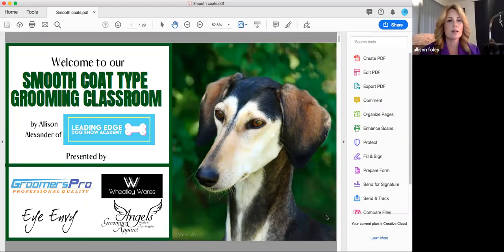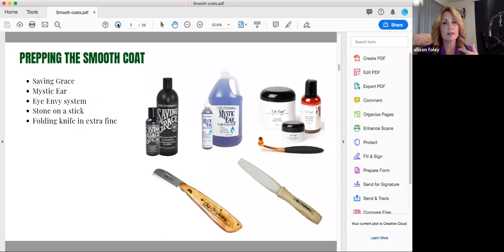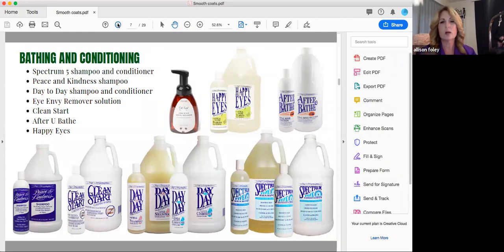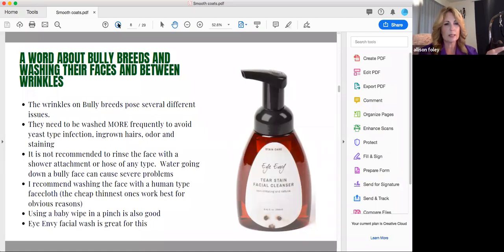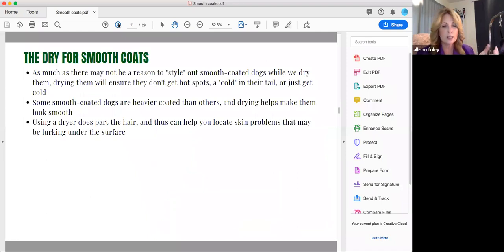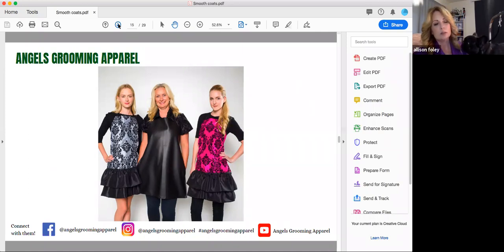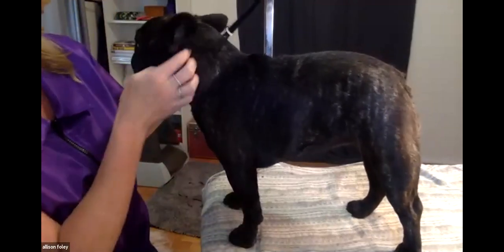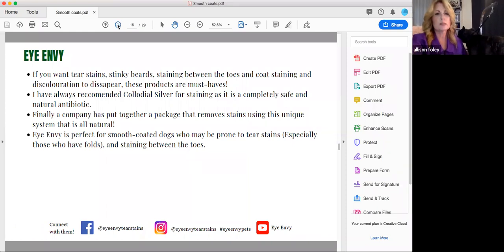Smooth Coat Seminar from Professional Handler Allison Foley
Leading Edge Dog Show Academy founder and professional handler Allison foley provides us with the final episode of the 4-part webinar series dedicated to different types of dog coats.

This fourth lesson is dedicated to products and techniques specified for smooth coats. Some dogs with smooth coats include basset hounds, beagles, Boston terriers, boxers, dalmatians, great danes, and more! All products can be found at Groomers Pro.

More grooming seminars and handling lessons with Allison Foley can be found